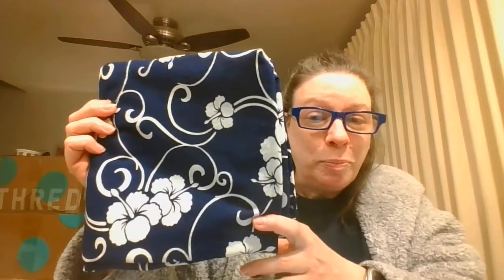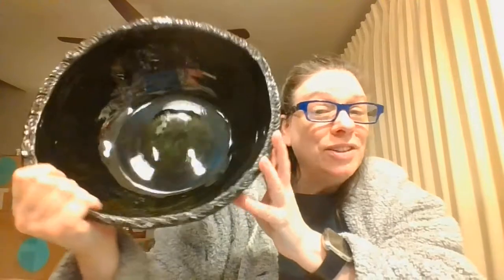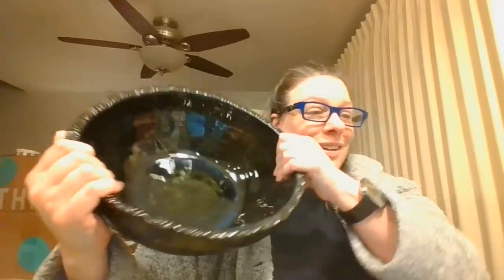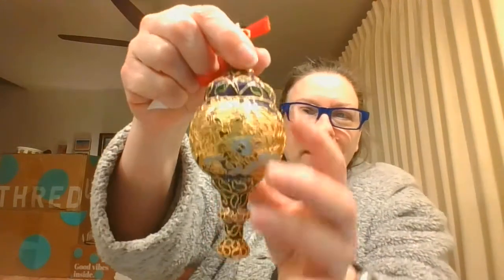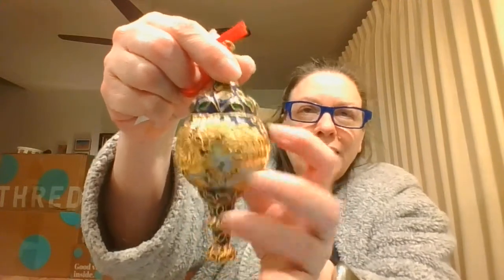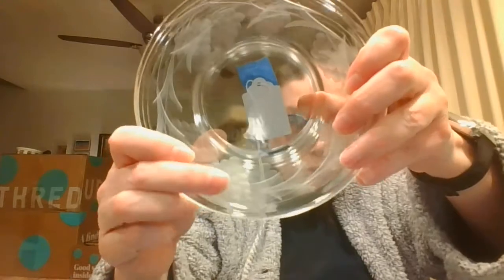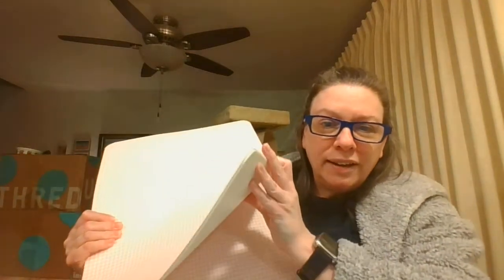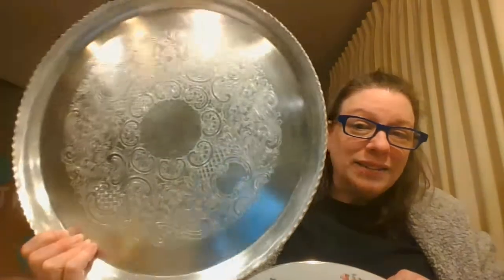Live Sale Preview Haul (Part 1) for sale March 17, 2021 @4PM est - what button did I press??? LOL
Welcome to my haul preview for my live sale on March 17th at 4:00PM Eastern (1:00PM Pacific).